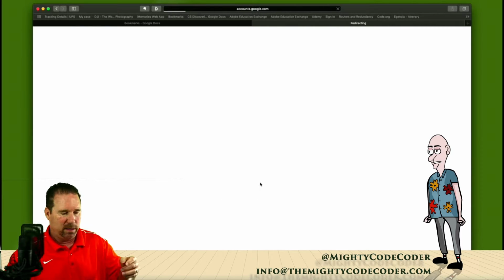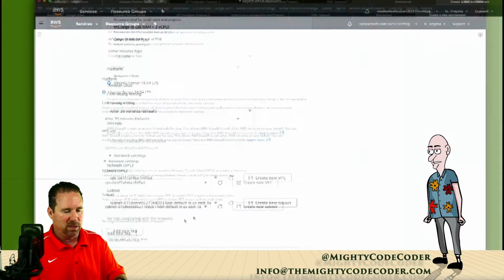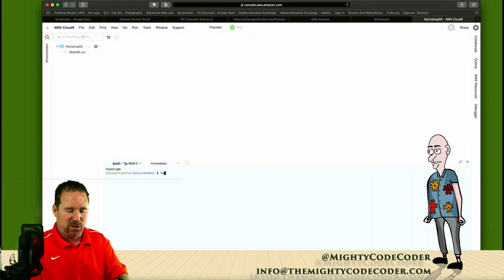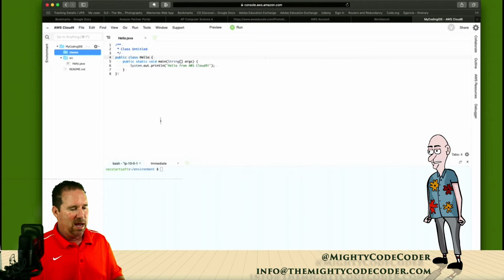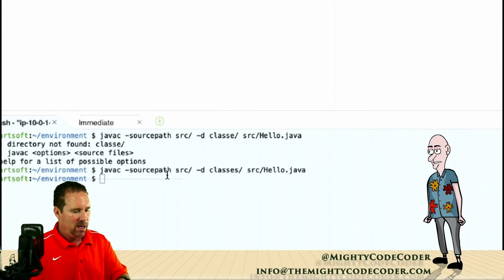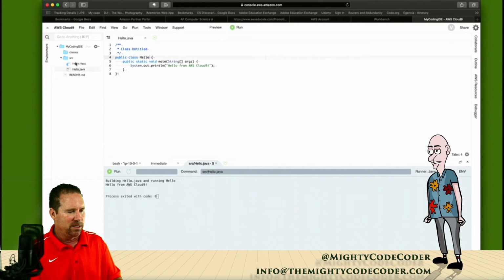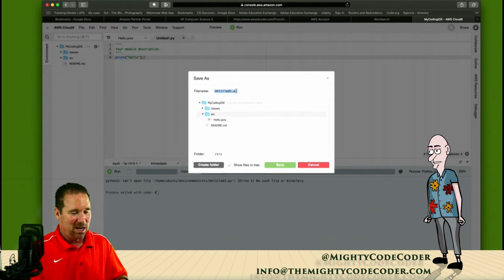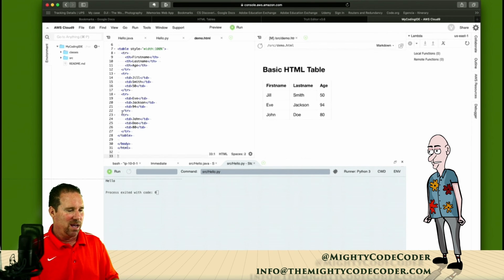Hello Cloud - AWS Cloud 9 Cloud IDE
In this episode the Mighty Code Coder will open up AWS's Cloud9 IDE and introduce programmers to a new way to develop programs within the AWS framework.  This might be the future of IDE's so get your Cloud9 up and running and have fun with this platform, it might be around for a while.